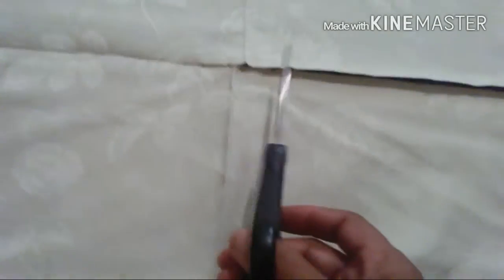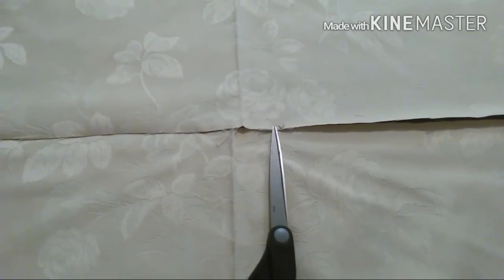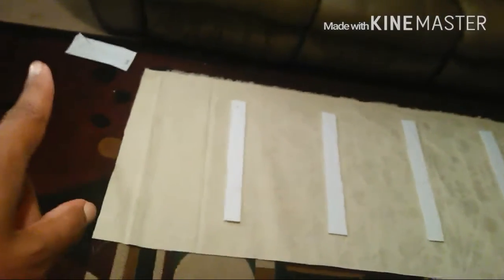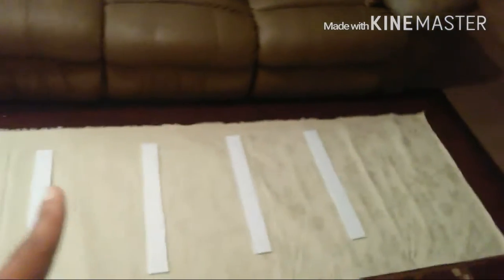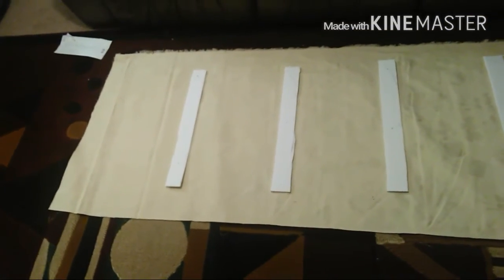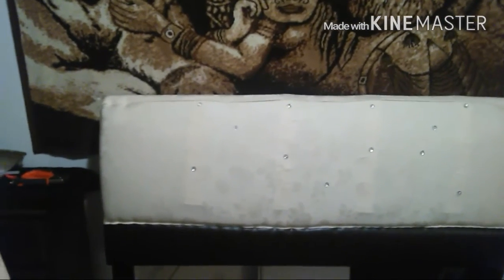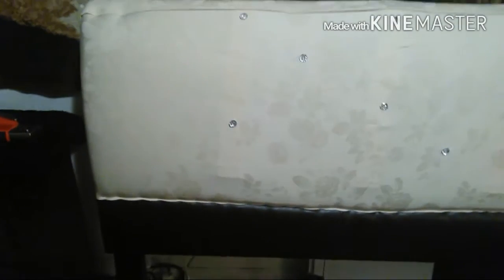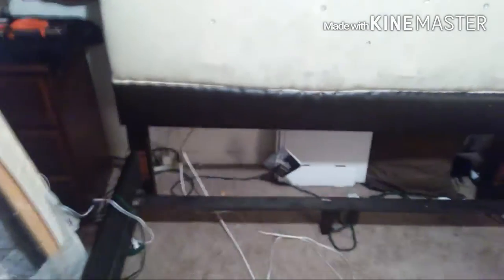Simple recovering of my old head board and foot board.